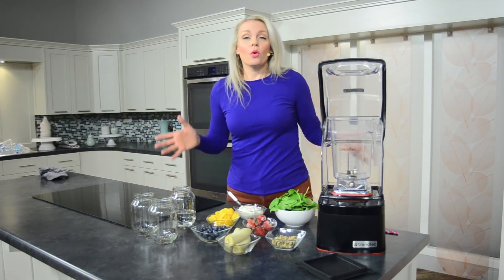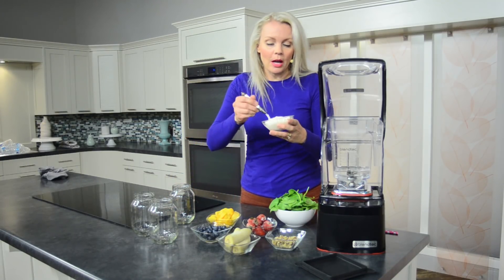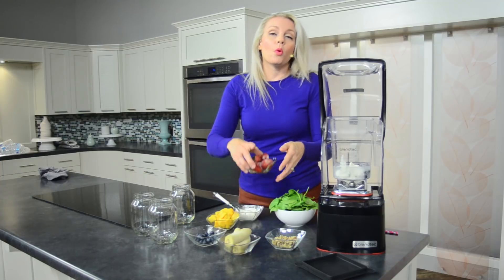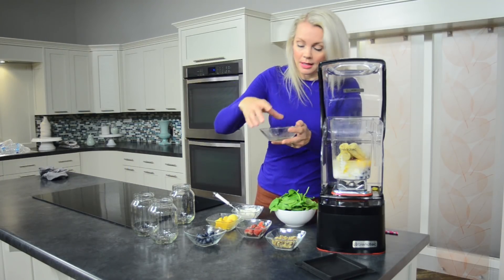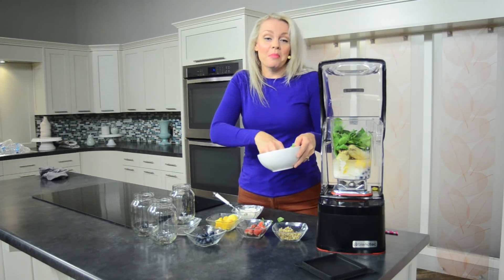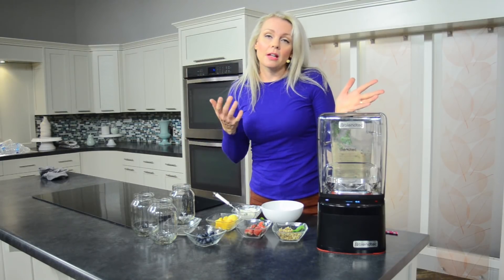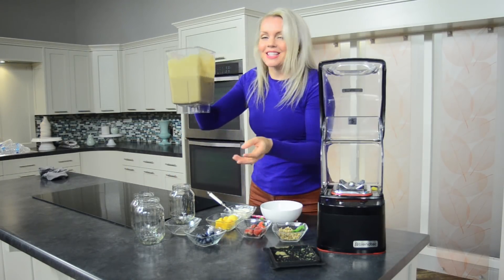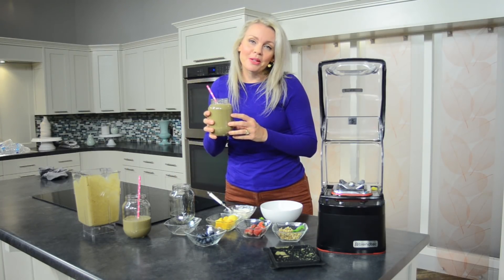Green Smoothie Quick and Easy Healthy Recipe | Variations and Options Shown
Here's my favorite green smoothie recipe made with a Blendtec Blender. The beauty about green smoothies is you can add whatever fruits or veggies you enjoy most, or have on hand. By packing in all of those yummy nutrients, you can easily refuel your body with a lot of goodness all at once. I love to use a mason jar so I can put on a lid and take it on the go. With a little bit of planning, you can keep most of these ingredients stocked in your kitchen, and be ready at any time. If you don't like some of the suggestions I enjoy, make it your own way. What do you enjoy putting in your green smoothies?

Ingredients:
1 cup water
1/2 cup greek yogurt (or 1/2 cup almond milk or 1/2 cup ice cubes)
1/2 cup blueberries
3/4 cup strawberries
3/4 cup mangos
2 tbsp walnuts OR 2 tbsp flaxseeds
1 to 1 1/2 bananas frozen
2-3 cups spinach

Blend then pour in a cup and enjoy. Tastes the best cold. I used my Blendtec Blender, which only takes 60 seconds to get all my ingredients smooth and creamy. The recipe makes 2 servings.